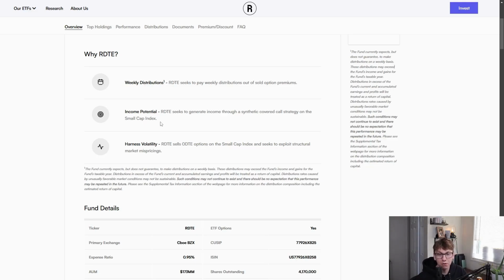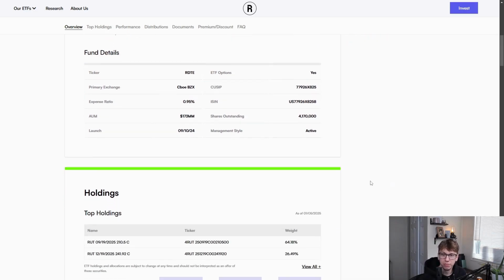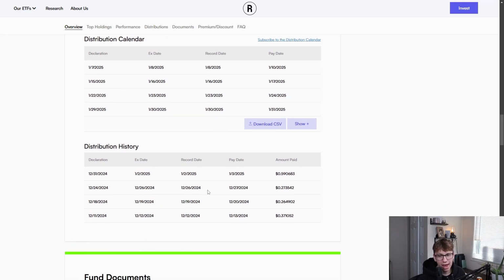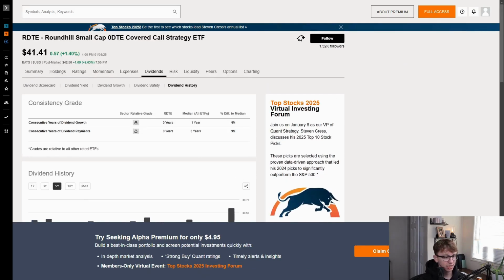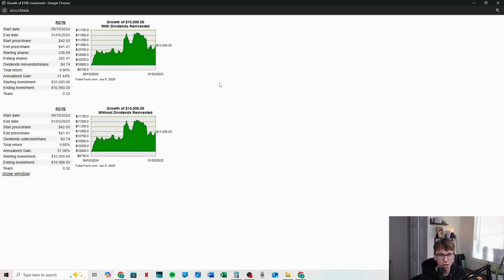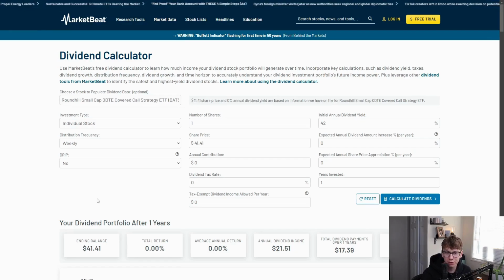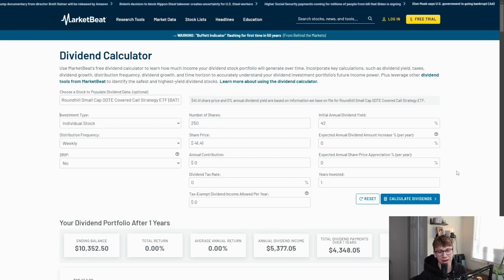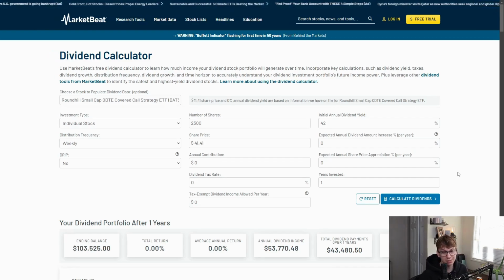$100 EVERY WEEK! Investing in RDTE for weekly income! (UPDATED)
This dividend ETF is paying weekly! I am amazed by the return so far. This video goes into how much you would need to own in order to bring in $100 every month from the distributions. There are other dividend ETFs that are paying weekly dividends like XDTE and QDTE. Check out more videos on weekly and monthly paying dividend stocks and ETFs!

Chapters:
00:00 Intro
1:20 RDTE Fact Sheet
4:34 RDTE Dividend History/Yield
6:47 Drip Calculator
8:16 $100 Weekly Calculation

What yieldmax ETF pays the highest dividend?!
qdte and xdte are these funds good for investors?!
What are the best funds for weekly dividends?!